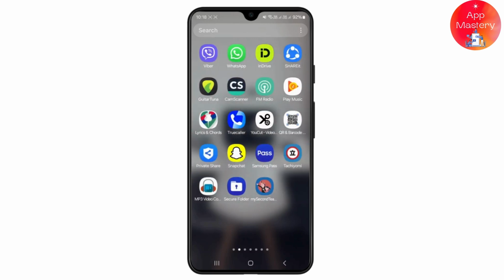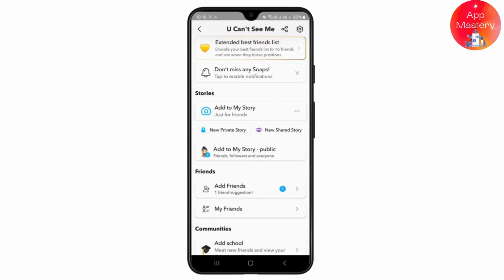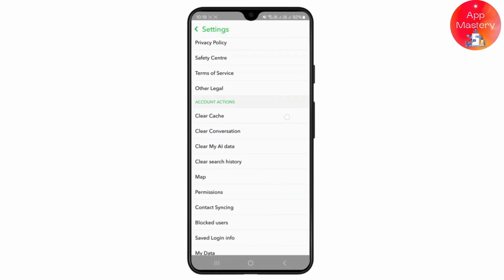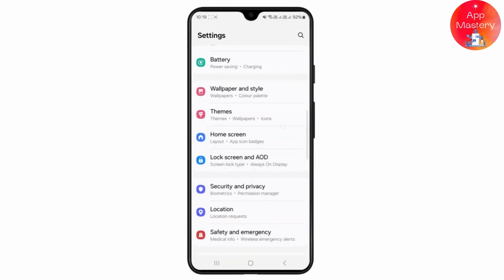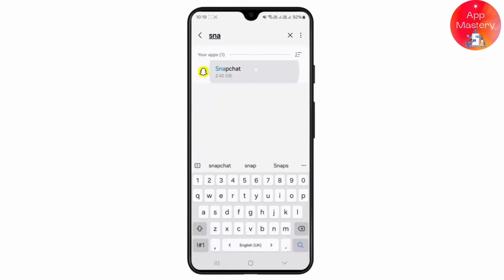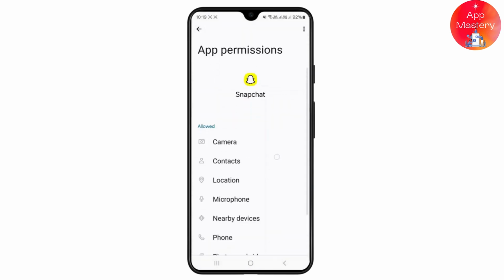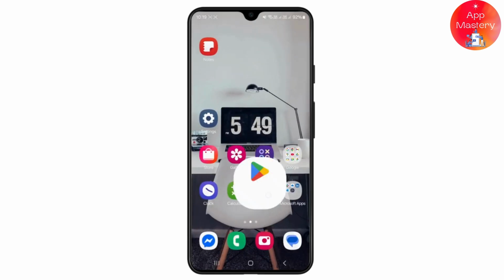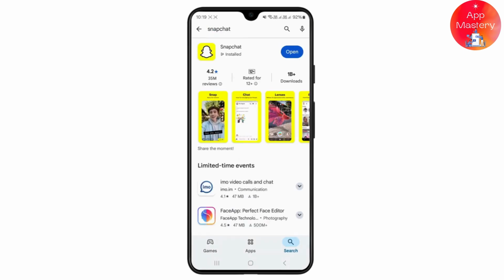How to Fix Snapchat Camera Not Working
How to Fix Snapchat Camera Not Working (2025)! Is your Snapchat camera not working or showing a black screen? This video will guide you through the steps on how to fix the Snapchat camera not working issue quickly and easily. Whether you're asking, "Why is my Snapchat camera not working?" or need help with app settings and permissions, this tutorial has you covered. Learn the steps to troubleshoot your camera and get Snapchat working smoothly again. Watch now to see how you can fix your Snapchat camera today!

Timestamps:

00:00 How to Fix Snapchat Camera Not Working
00:10 Why Is My Snapchat Camera Not Working?